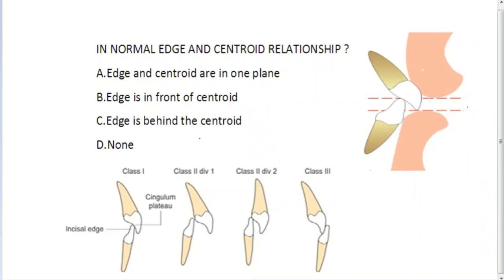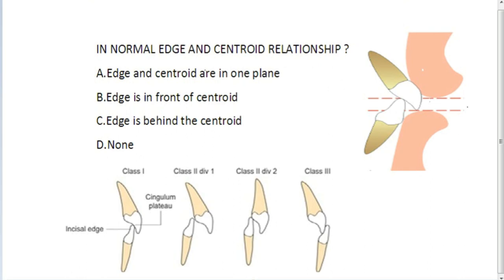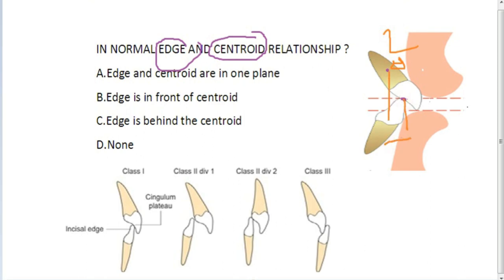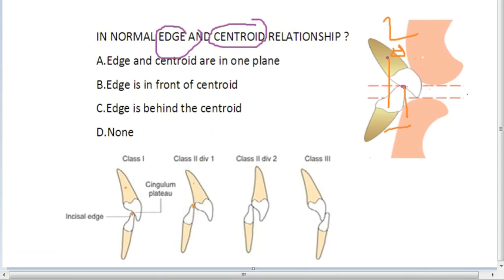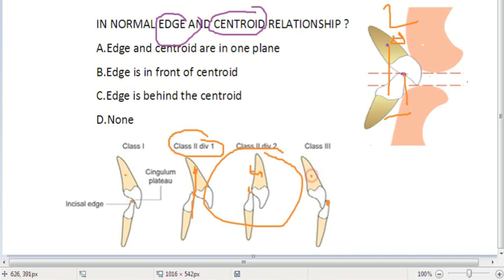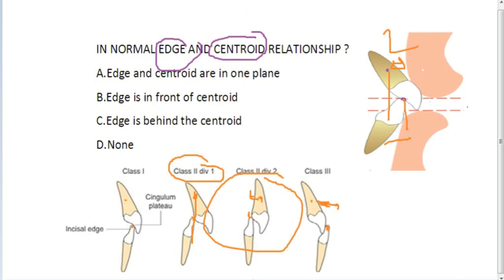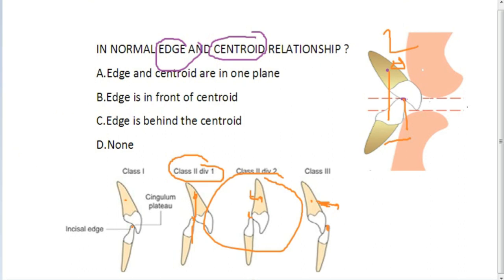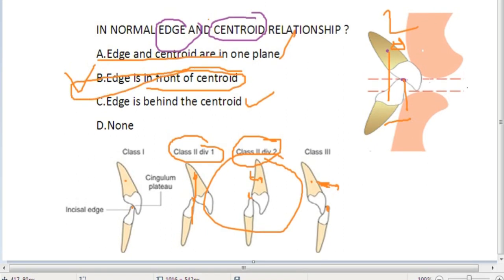MCQ DISCUSSION (Edge and centroid concepts )-Dr.Vikram.C